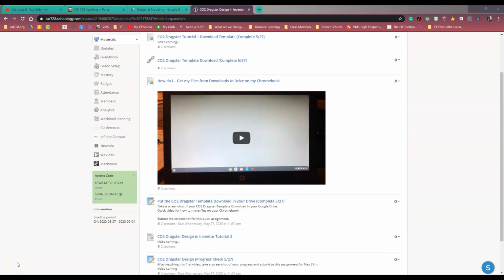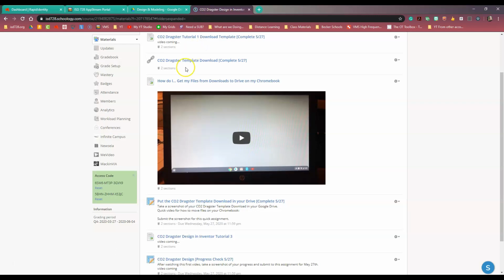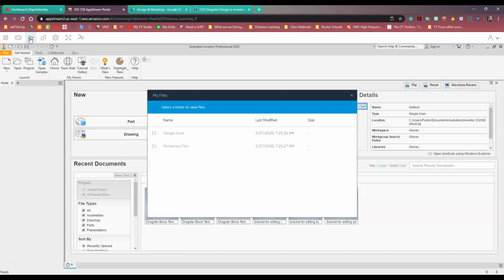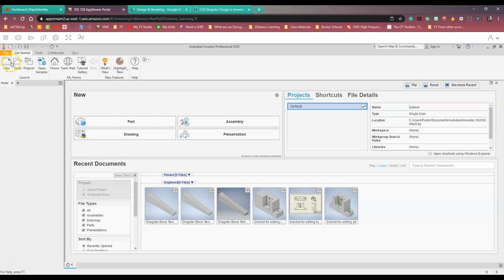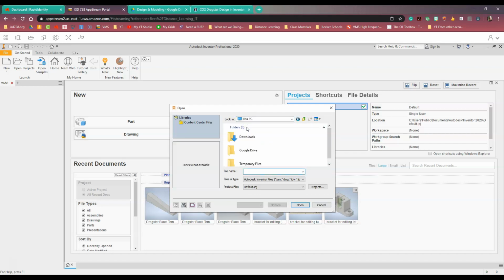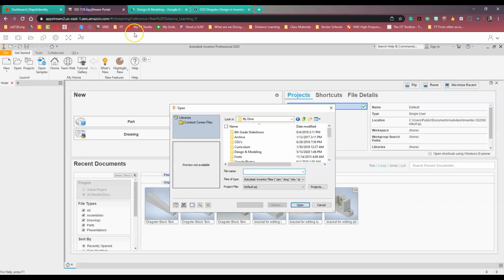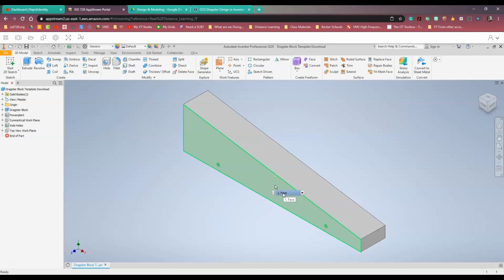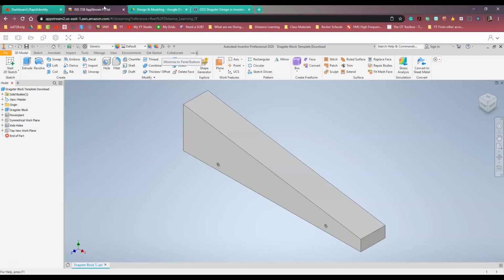CO2 Dragster (AppStream) Tutorial 3 Opening Template